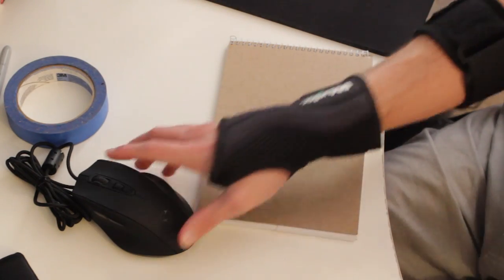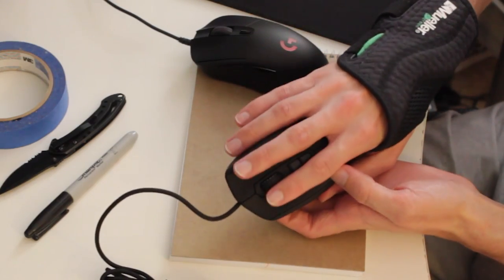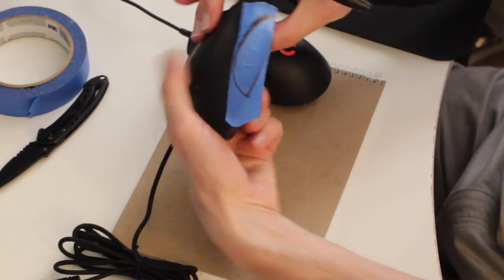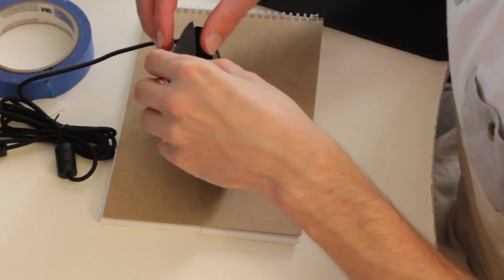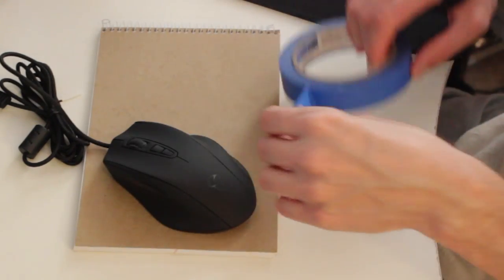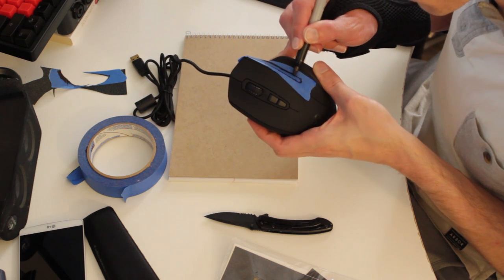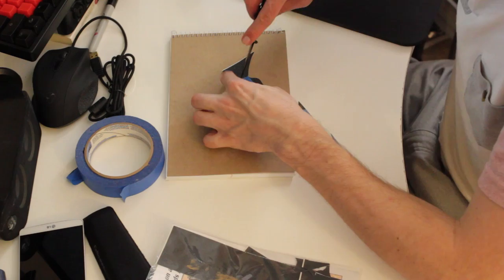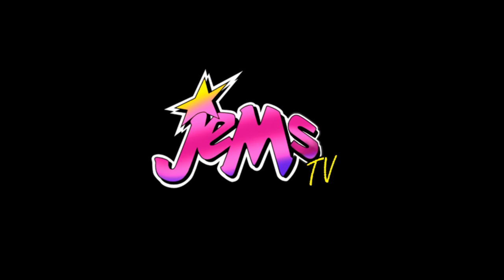Pistol Grip Your Mouse Tutorial & Mionix Naos 7000 review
Buy Mouse: Mionix Naos 7000